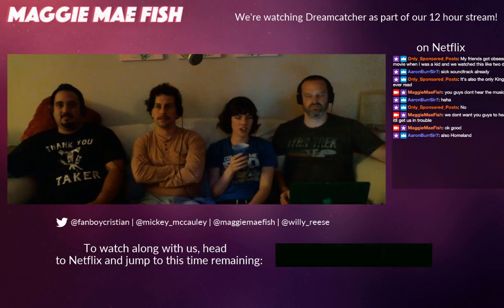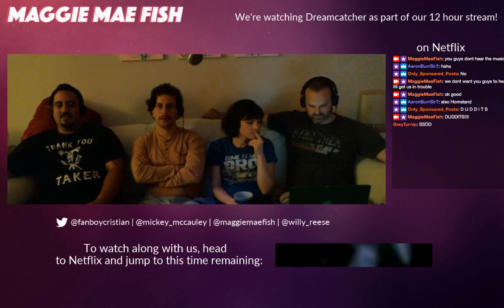Let's Figure This Out! watching insane Stephen King ass-horror flick: "Dreamcatcher"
Maggie, Will, Christian, Mickey, Bailey and Darby watch the absolutely brilliant science fiction disaster "Dreamcatcher," which is basically like "It" on acid.

For video games, board games, movie nights, and more!